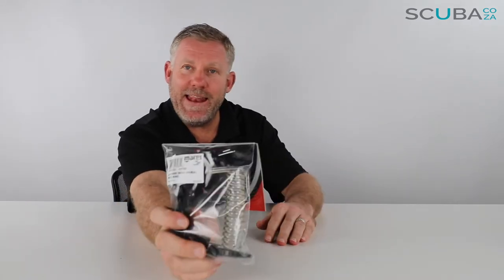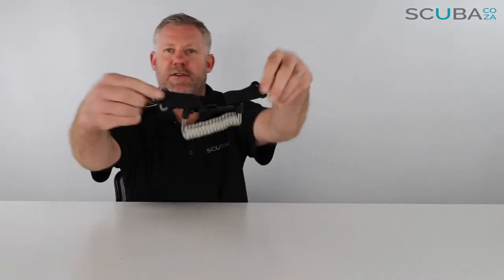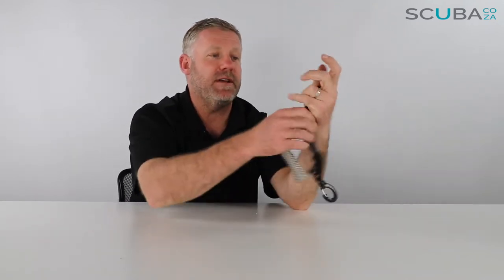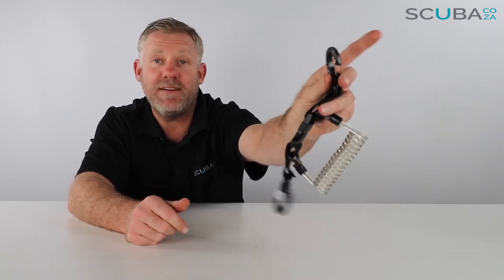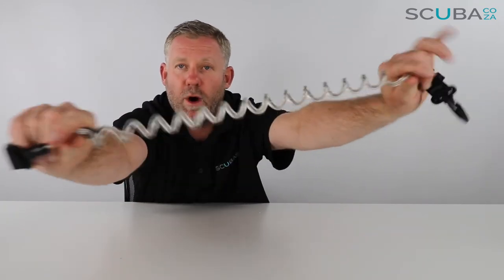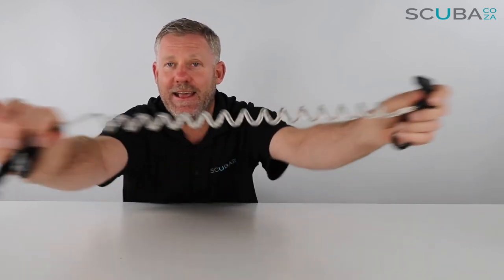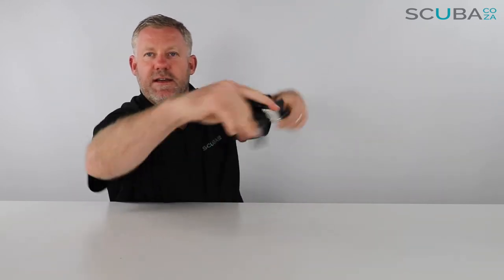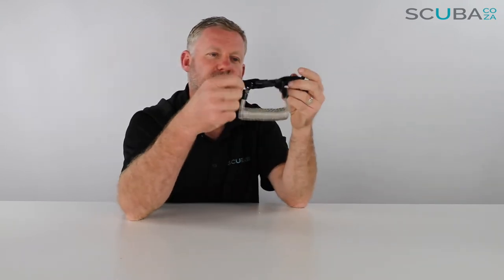Mares Lanyard Inox Spiral, product review by Kevin Cook, SCUBA.co.za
Mares Lanyard Inox Spiral

DESCRIPTION
STAINLESS STEEL SPIRAL CABLE
PROVIDES EXTENSION MORE THAN 50 cm/20 in
QUICK RELEASE BUCKLE
TO AVOID LOOSE ACCESSORIES